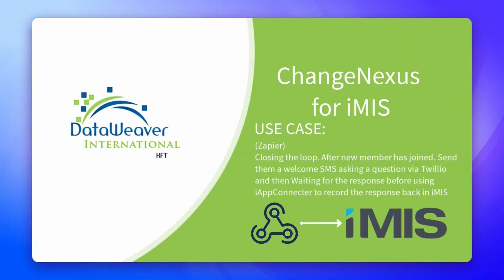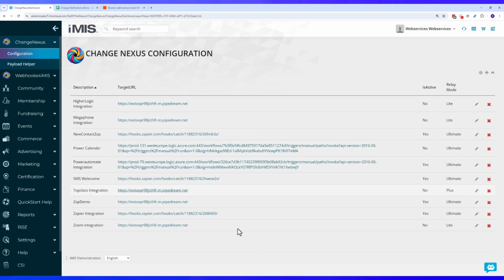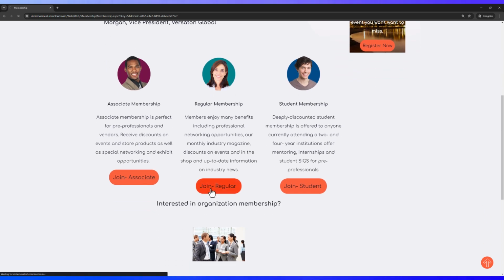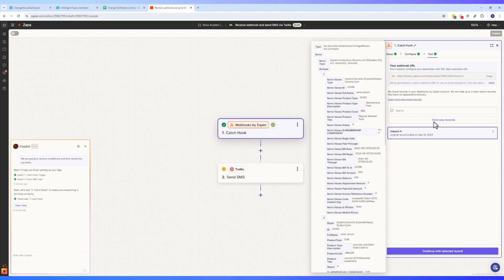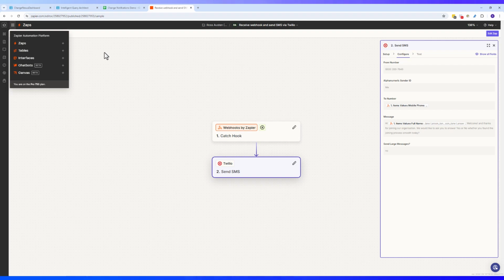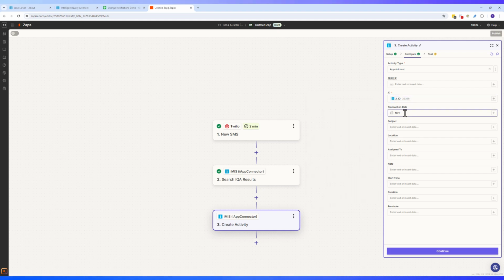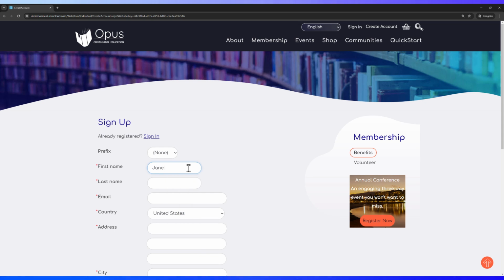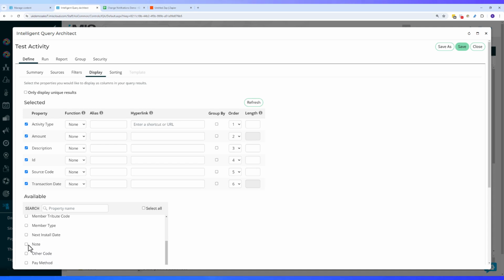Change Nexus for iMIS - Sending a welcome message to a new Member and recording the response.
Closing the loop. This video demonstrates how to use Change Nexus to listen for a new Member Join. Then by connecting with Zapier sending an SMS welcome to the new member. Asking them question about their joining experience. Then listening for their SMS response. We then use iAppConnector to lookup the SMS since only have the from number. Match it to the new member and finally create an activity in iMIS recoding this response. Thus closing the loop on this automation.